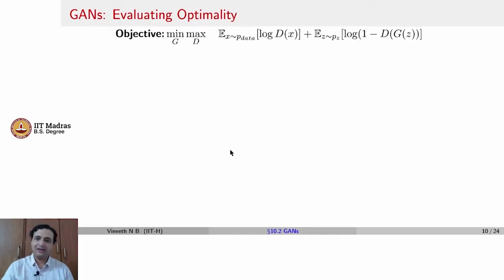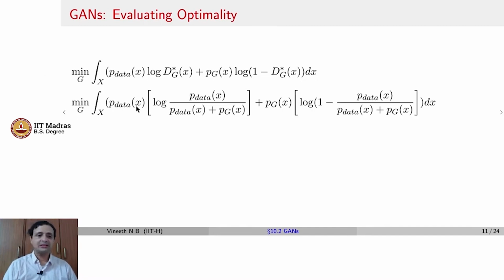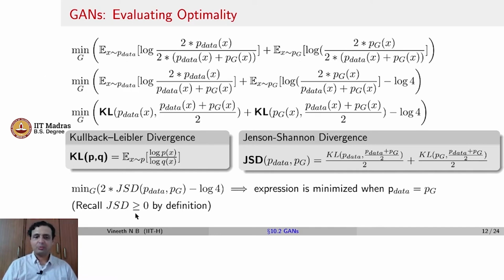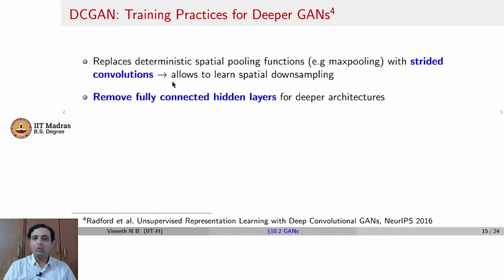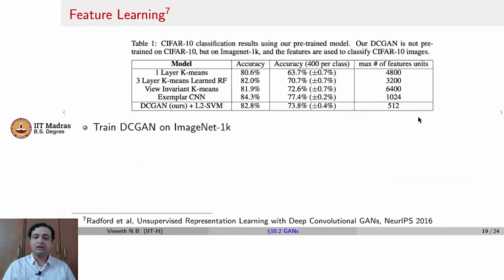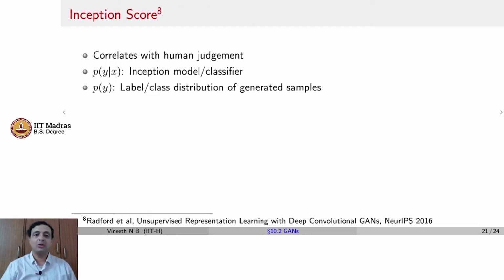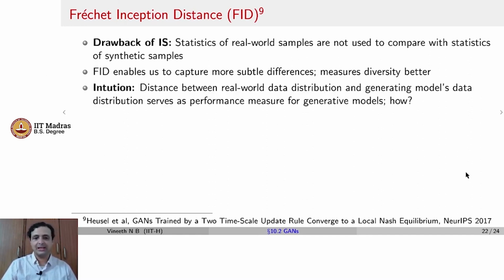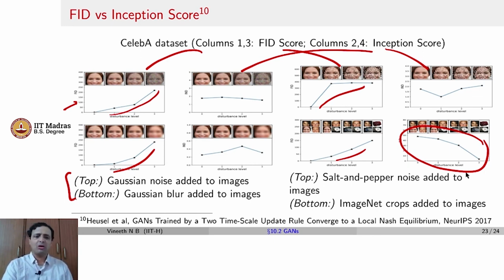Generative Adversarial Networks - Part 2